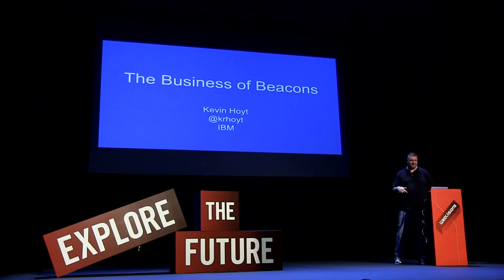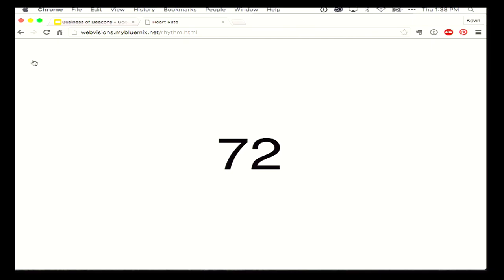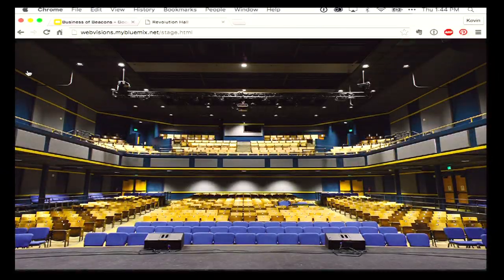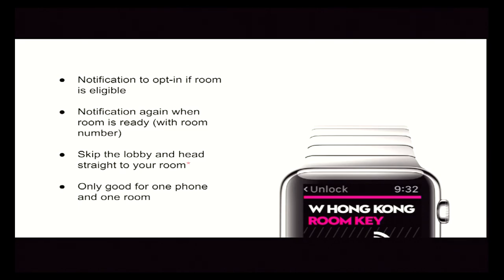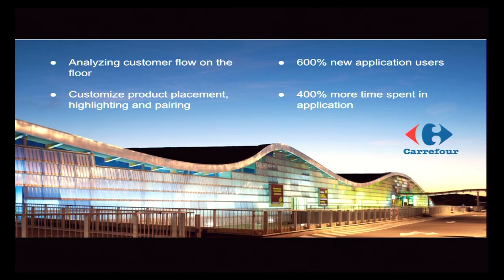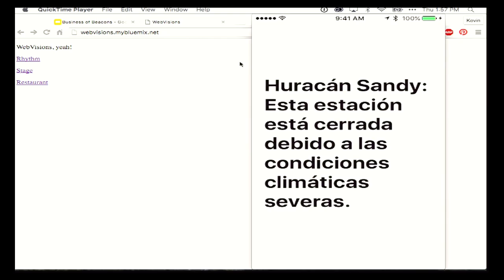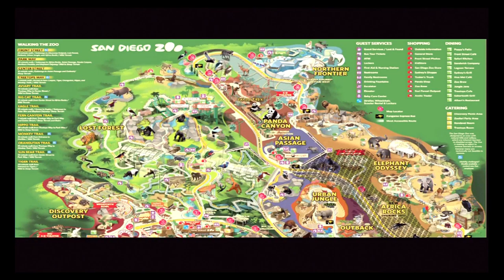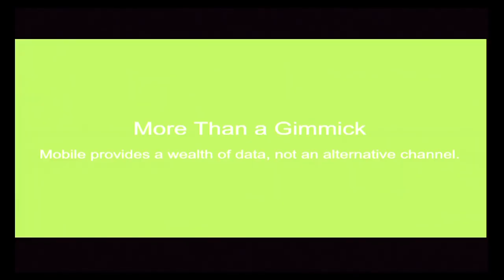Kevin Hoyt, "The Business of Beacons"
Built on BLE (Bluetooth Low Energy) beacons get a lot of press, and have seen increasing deployment around the globe, adding value to business and consumers. In this session, join IBM Developer Advocate, Kevin Hoyt, on a journey through beacon opportunities you may not have considered. Practical, real-world, references will be highlighted as we examine innovative use-cases for beacons in your business.

Examples Covered:

Table Service
Leveraging inexpensive beacons at every table, restaurants might allow customers to order food and pay their bills using the smartphone they bring with them. This in turn increases customer satisfaction, as well as the number of customers that can be served in any given amount of time.

Pathfinding
Ever have problems finding an item in a grocery store?  What if beacons automatically transformed your shopping list into the most efficient route through the aisles? What if you only had to take one trip to the hardware store for your next home improvement project? Beacons can provide real-time location support for indoor settings.

Localization
While English is easily the most common language encountered in the United States, did you know that there are also nearly three-million people that speak Chinese? Tagalog, French, German, Korean, and Vietnamese account for another six-million. Supporting those languages on signage is a nearly impossible UX task.  Beacons can provide location-aware translation of subway maps, zoos, museums, historical landmarks and more.

Venue Analytics
A growing number of brick-and-mortar retail stores are leveraging A/B testing to optimize the layout of their products. Beacons can add a wealth of information as they track customer movement through the store itself. They could also then highlight relevant items for consumers, and even integrate access to off-site product.

Logistics
You just finished a long day of travel, and arrive at your hotel only to wait in yet another line. Beacons can enable you to bypass that line altogether, and go straight to your room.  They could be further integrated with hotel services such as valet parking and concierge services, optimizing the time usage of not only the staff, but improve the overall customer experience.

Kevin's talk was given at WebVisions Portland on Thurs., May 19, 2016.

Kevin Hoyt is a Developer Advocate at IBM where he has been actively involved in furthering web technologies. He focuses on mobile application development, cloud services, and the Internet of Things. Kevin is a maker, hardware entrepreneur and alumni speaker at WebVisions.